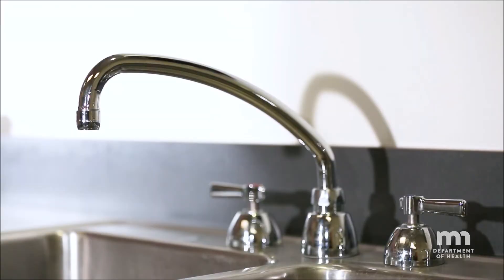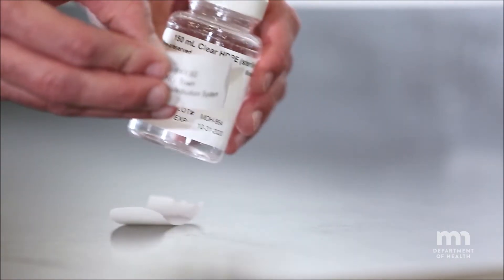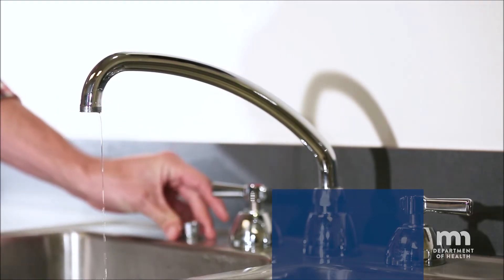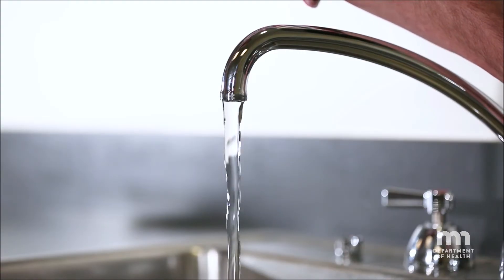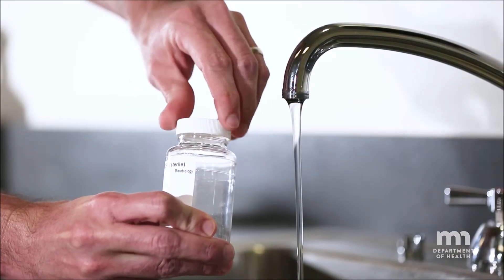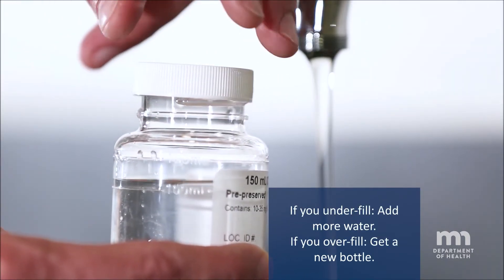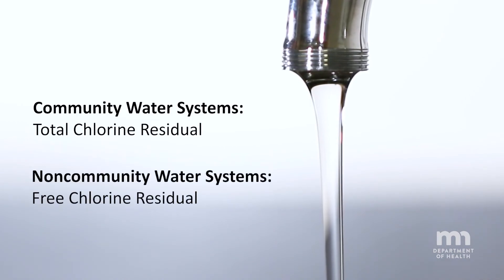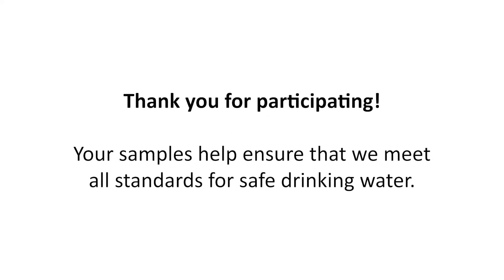How To Collect A Drinking Water Total Coliform Sample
This video provides information on total coliform sampling in drinking water.